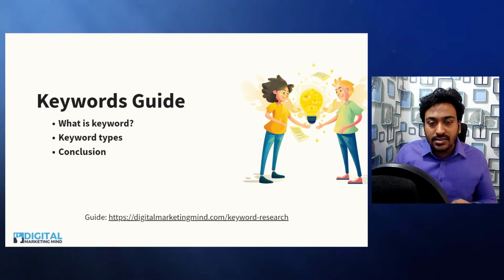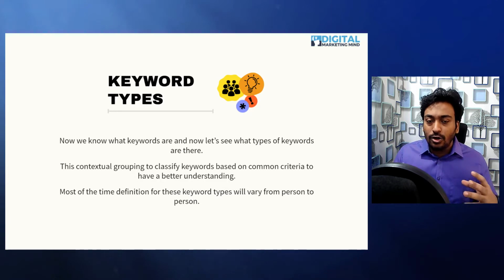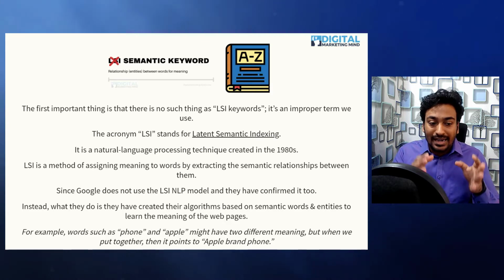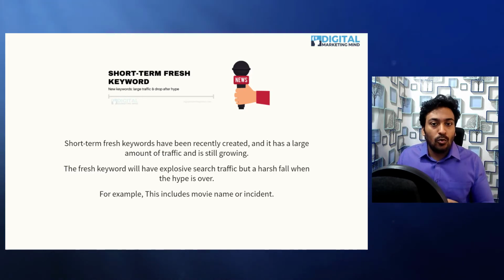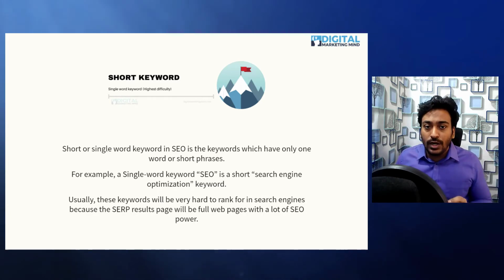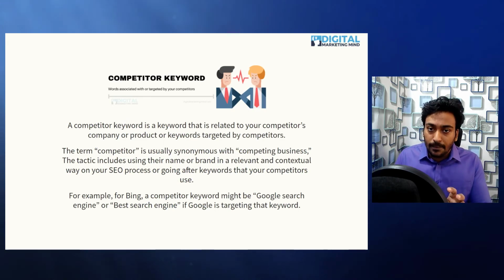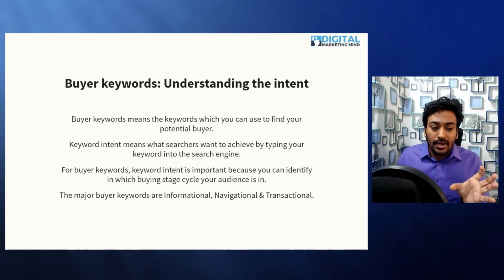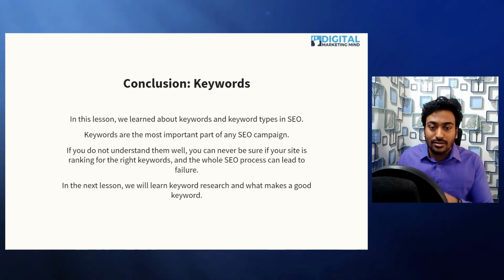What is Keyword in SEO, Keyword Types & Keyword Search Intent (Keyword Research Course - Lesson 1)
In this SEO keyword guide, we will learn what is a keyword? types of keywords in SEO and how to identify keyword search intent. This first lesson is on helping to fully understand SEO keywords and in the next lesson, we will learn what is keyword research, keyword research factors, and what makes a good keyword.

Table of Contents:
00:00 Introduction
01:13 What is a keyword?
01:50 What is a keyword for a searcher?
02:43 What is a keyword for a website owner?
03:56 What is a keyword for a search engine?
05:05 Keyword types
06:25 SEO keywords type
06:48 Seed keyword
08:07 Primary keyword
09:12 Secondary keyword
10:20 LSI keyword
16:21 Time-based keywords type
16:45 Short-term fresh keyword
18:08 Long-term evergreen keyword
19:27 Seasonal keyword
20:41 Dying keyword
22:27 Length keyword type
22:42 Short keyword
24:07 Regular keyword
25:08 Long-tail keyword
26:57 Business or customer-centric keyword type
27:36 Market segement keyword
28:47 Product defining keyword
29:27 Brand keyword
29:52 Competitor keyword
31:25 GEO/Local keyword
33:20 Misspelled/Industry keyword
35:21 Buyer intent keywords type
36:24 Informational intent keyword
37:30 Navigational intent keyword
39:06 Transactional/commercial intent keyword
40:57 Conclusion

In this video, we will discuss the different types of keywords that you can use in your SEO strategy.

Keywords are one of the most important factors when it comes to search engine optimization (SEO).

We going to learn the definition of the keyword in the SEO industry.

All the types of keywords in SEO such as:

Time-based Keyword: Short-term fresh keyword, Long-term evergreen keyword, Seasonal keyword & Dying keyword
Length Keyword: Short keyword, Regular keyword & Long-tail keyword
Business or customer-centric keyword type: Market segment keyword, Product defining keyword, Brand keyword, Competitor keyword, GEO/Local keyword & Misspelled/Industry keyword
Buyer intent keywords type: Informational intent keyword, Navigational intent keyword & Transactional/Commerical intent keyword